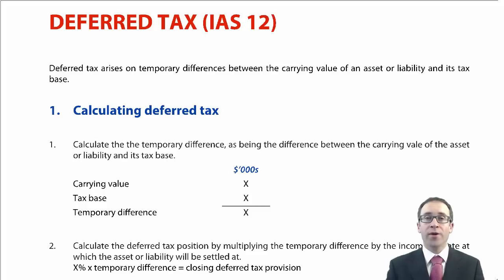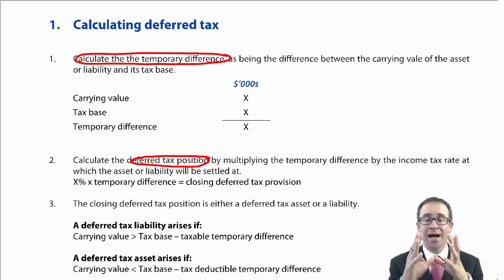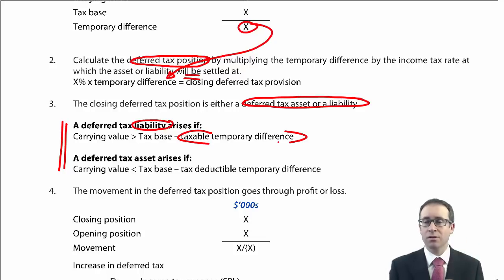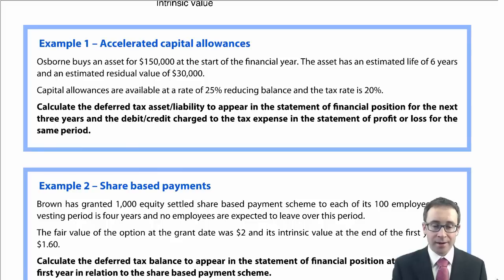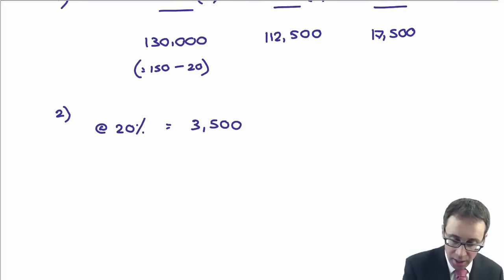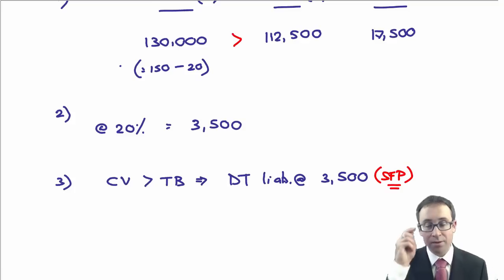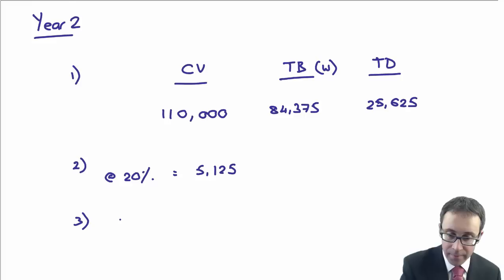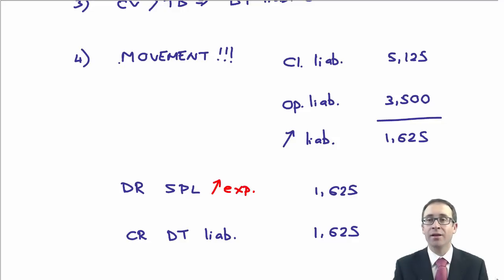ACCA P2 Deferred tax (IAS 12)